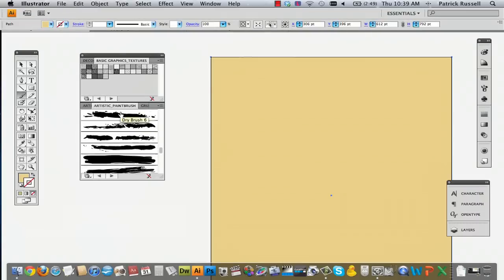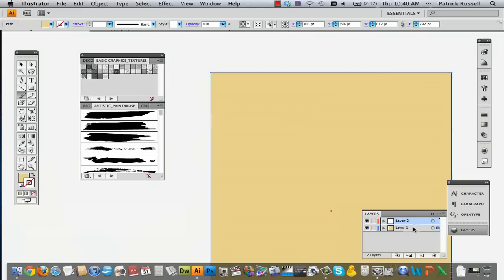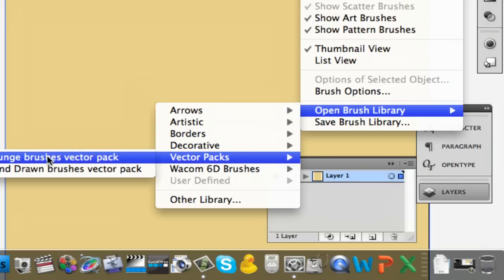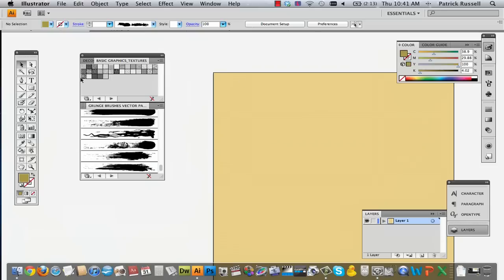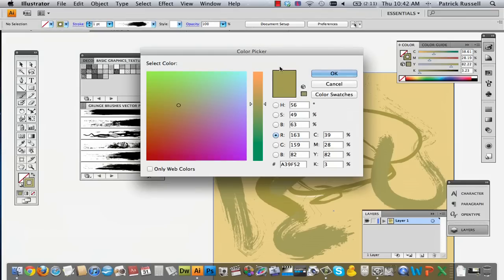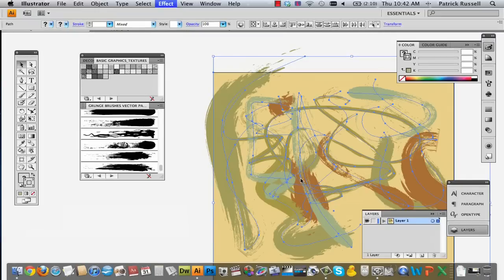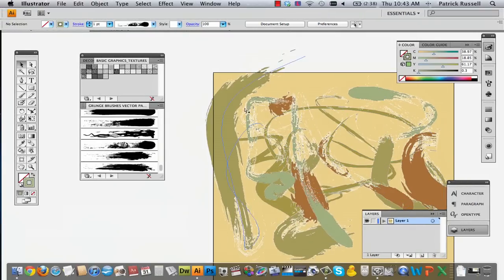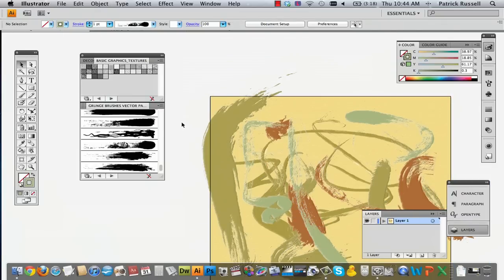How to Make Illustrator Graphics Scratched & Grungy : Adobe Illustrator Tutorials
Not all graphics that you create in Illustrator need to look pristine and new. Make Illustrator graphics scratched and grungy-looking with help from a well versed web, graphic and illustrative designer in this free video clip.